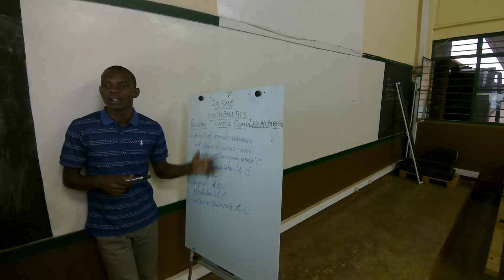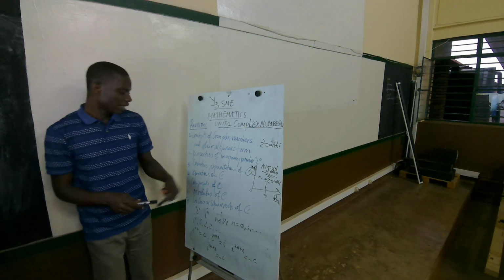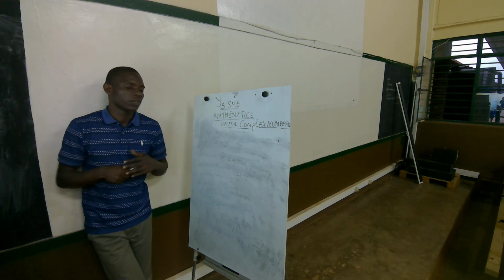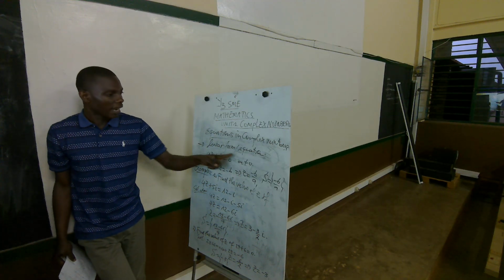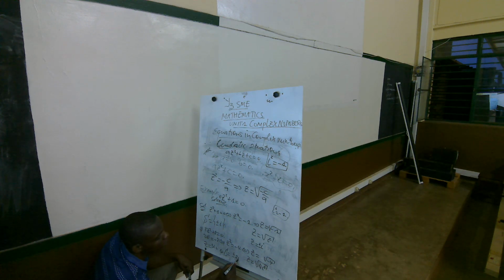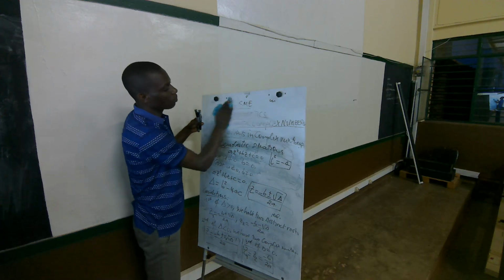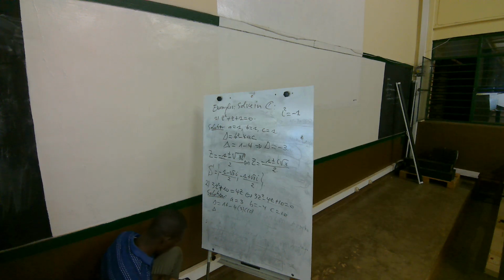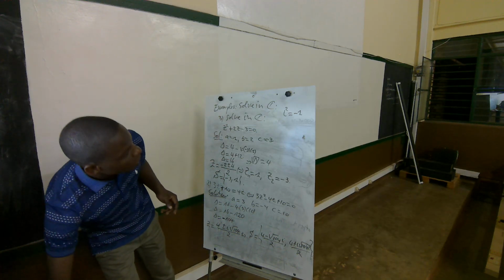SOLVING EQUATIONS IN SET OF COMLEX NUMBERS (LESSON ONE)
@Mathematic lovers